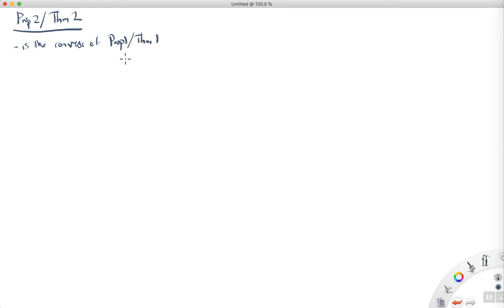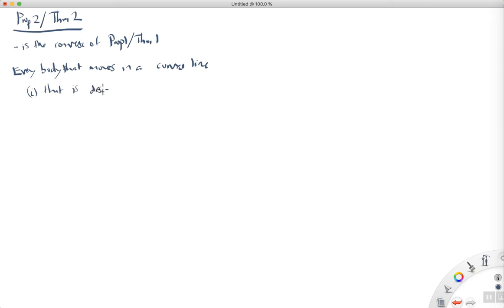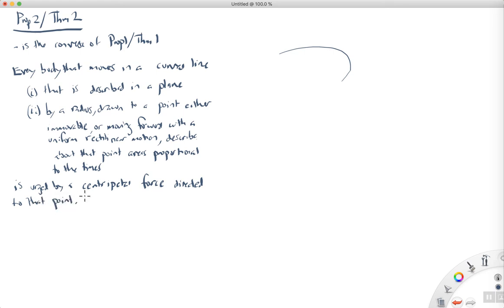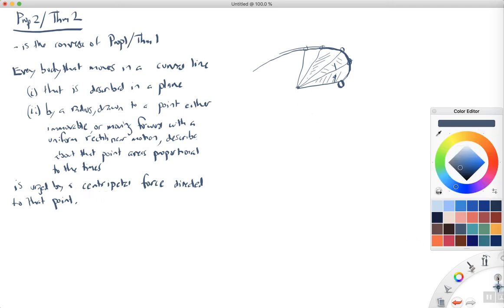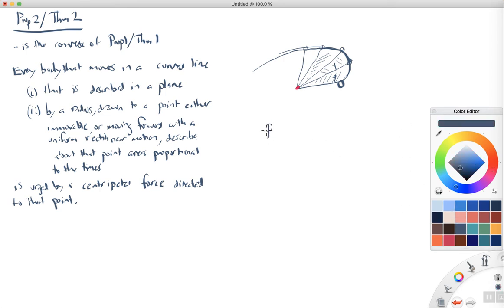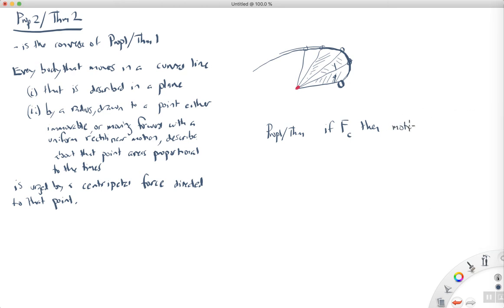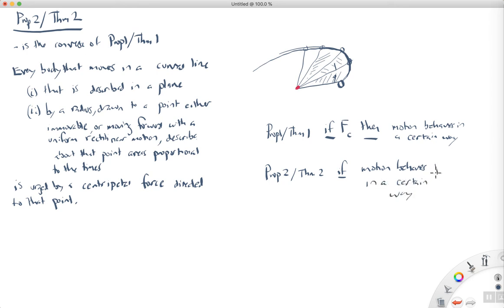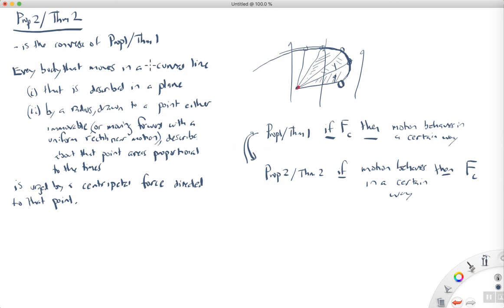Centripetal force and acceleration (ASGv2Ch24Lect03)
Here, I explain Newton's Proposition 2/Theorem 2 (which is in section 2 of Book 1 of his Principia).  Prop. 2 asserts that -if- an object is displaying a certain kind of motion, -then- it must be experiencing a centripetal force.

Newton will later invoke Prop. 2 in order to argue for the centripetal force that the sun exerts on Saturn, Jupiter, and all of the planets.